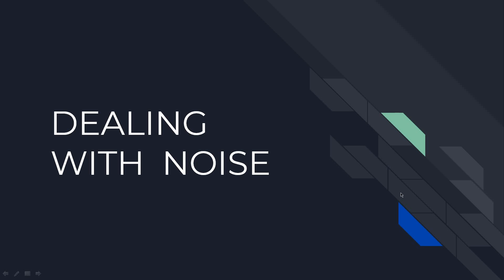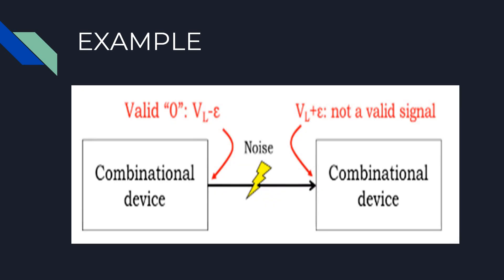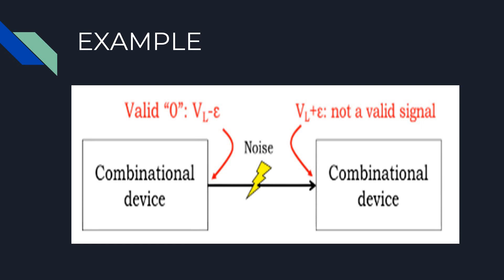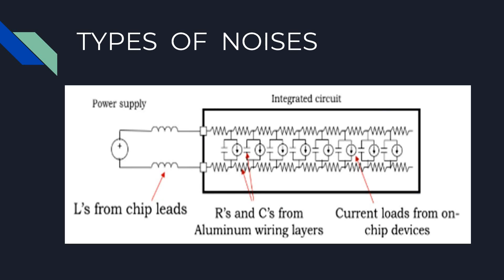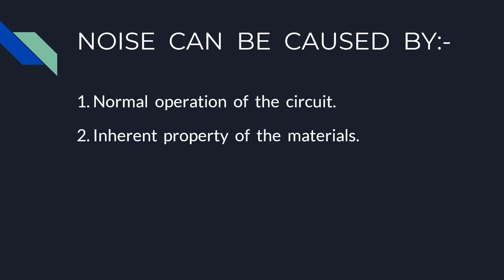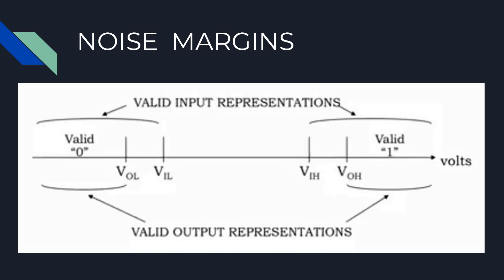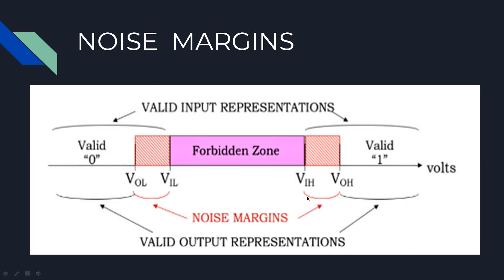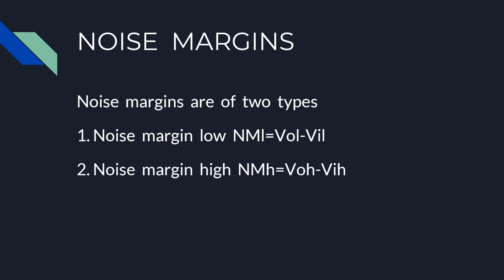2.5- Dealing with noises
Source:MITx